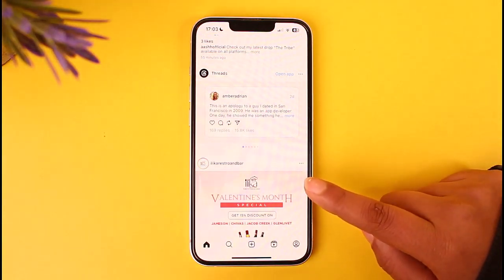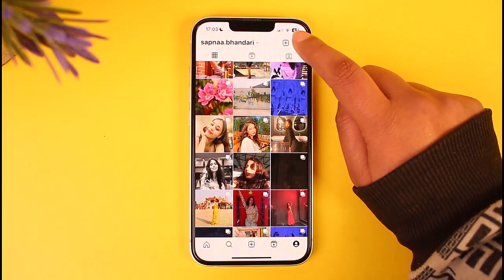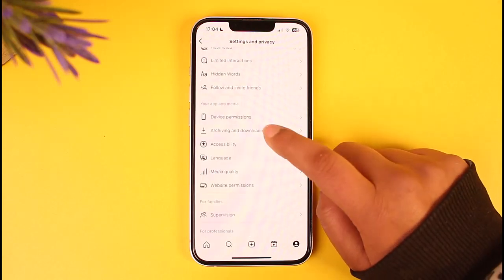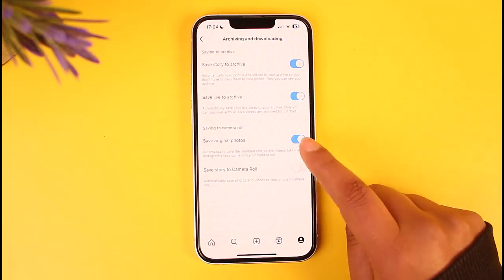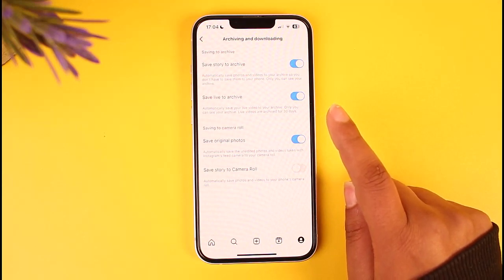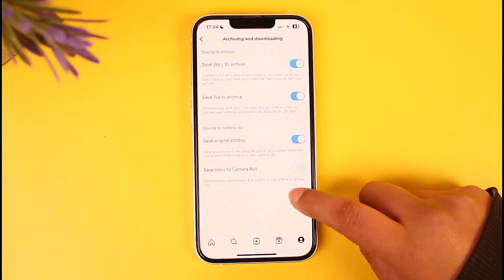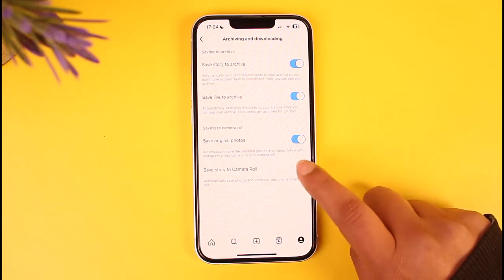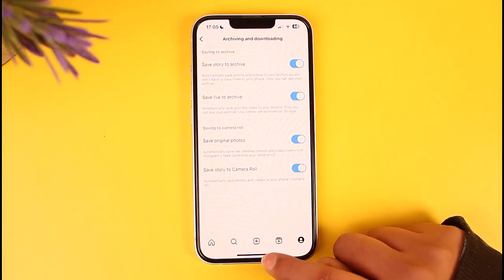How to Save Pictures From Instagram !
In this tutorial, I will guide you on how you can easily save pictures from Instagram by following some easy steps.
0:00 Intro
0:14 Profile icon
0:22 Save pictures
1:13 Conclusion